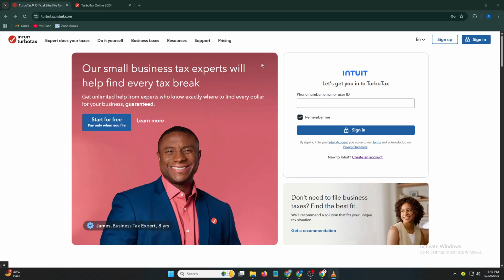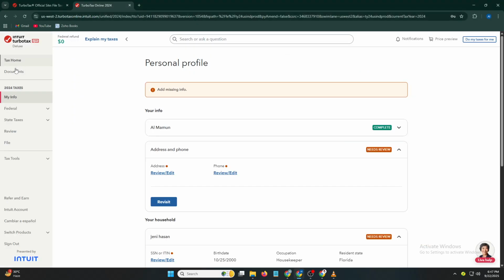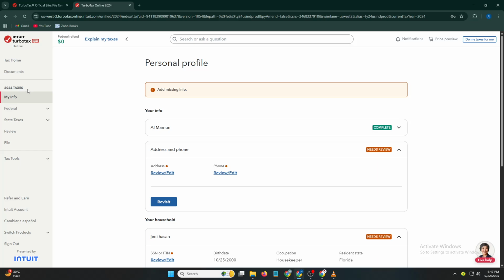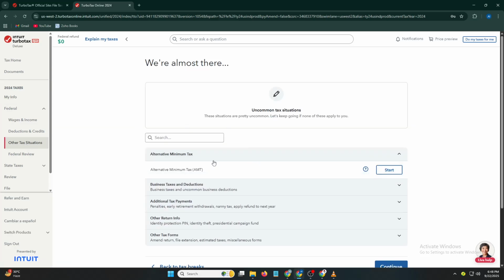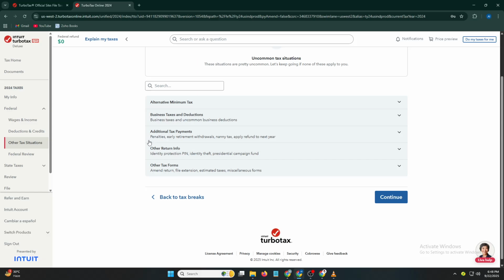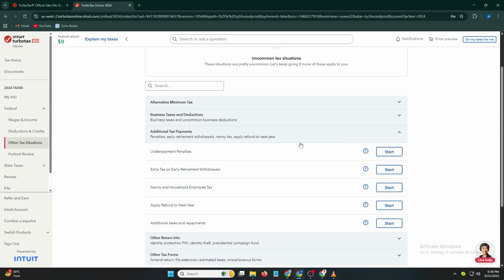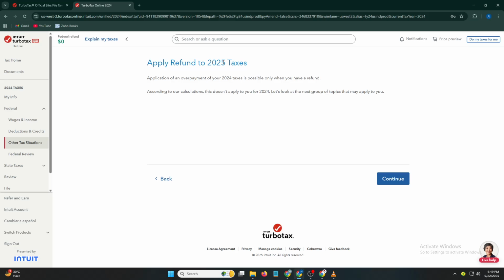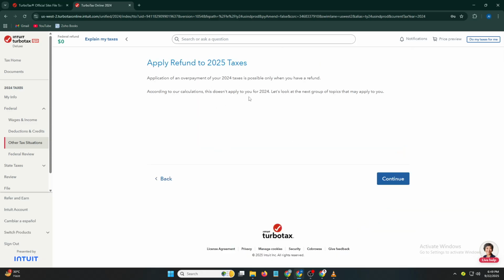How to Apply Your Tax Refund to Next Year’s Taxes in Turbotax Form 1040 - 2025 (NEW METHOD)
How to Apply Your Tax Refund to Next Year’s Taxes in Turbotax Form 1040
In this video, you will learn how to apply your tax refund to next year’s taxes in TurboTax Form 1040 step by step. I’ll explain where to find the option in TurboTax, how to use Form 1040 correctly, and the benefits of applying your refund toward future taxes. You’ll also discover how this process can help with tax planning, reduce future tax payments, and keep your finances organized. Whether you’re new to TurboTax or just want to make sure you’re filling out Form 1040 accurately, this guide will walk you through everything clearly.